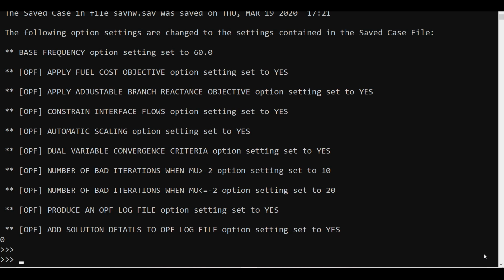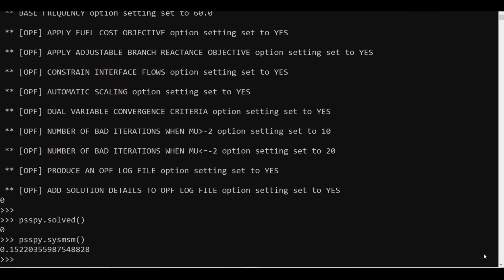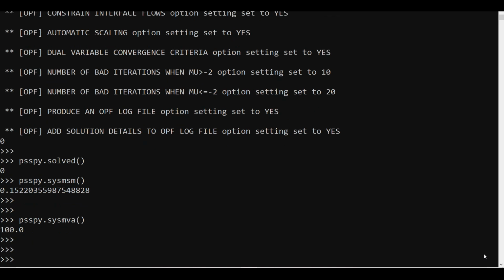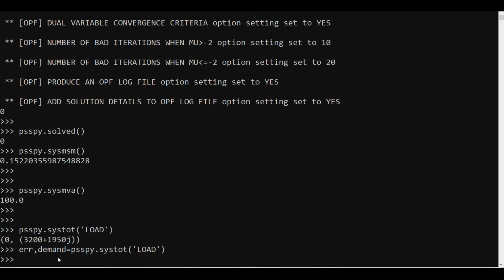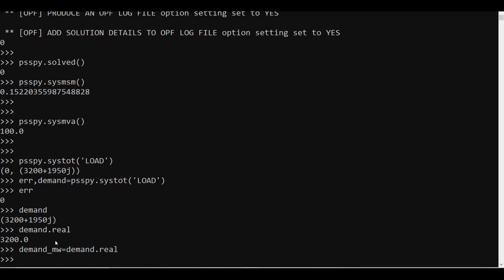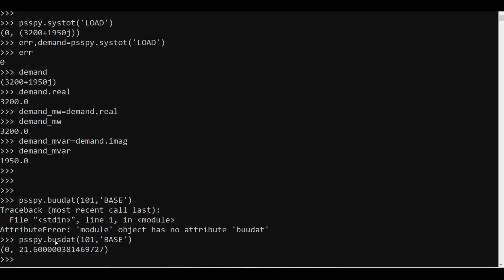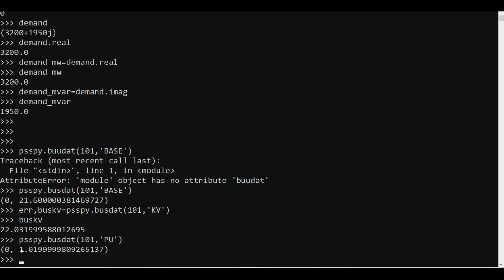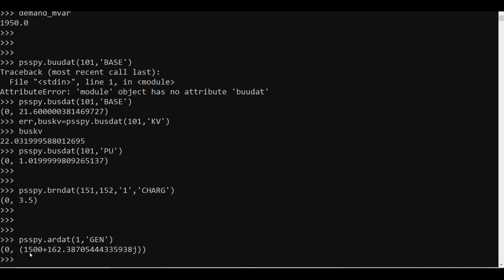PSS/E Automation using Python: Lecture 3B -Data Extraction/Import from PSS/E using Python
PSS/E, Power System Simulation, Python Automation
Power System Analysis, PSS/E API
PSS/E Scripting, PSS/E Python Interface , PSS/E Data Manipulation
PSS/E Network Modeling, PSS/E Dynamic Simulation
PSS/E Batch Processing, PSS/E Fault Analysis